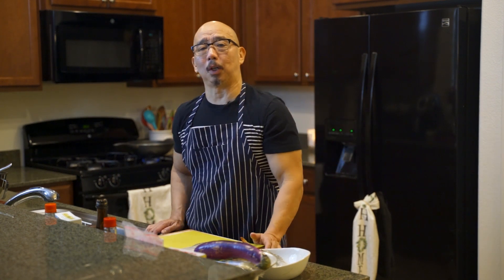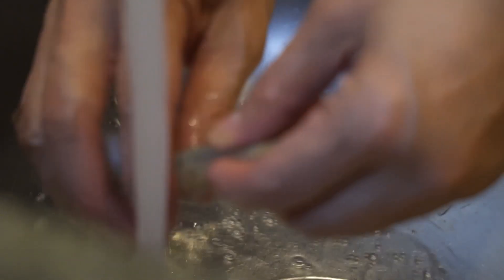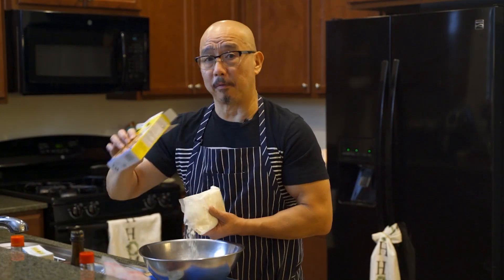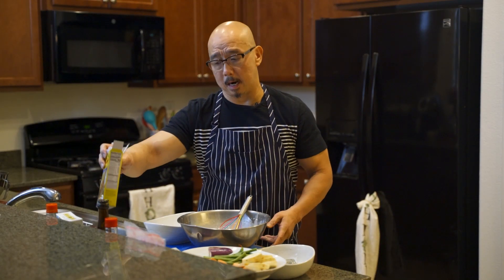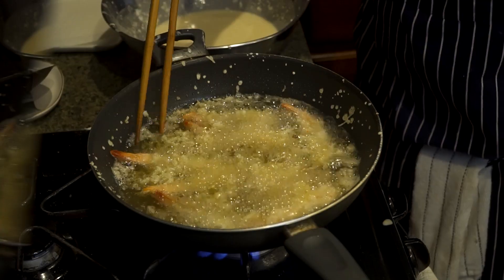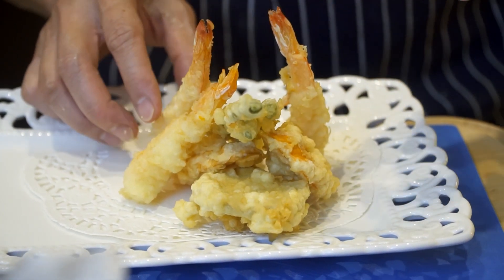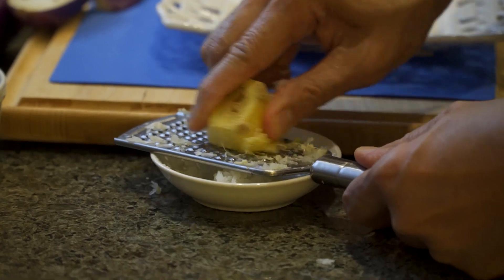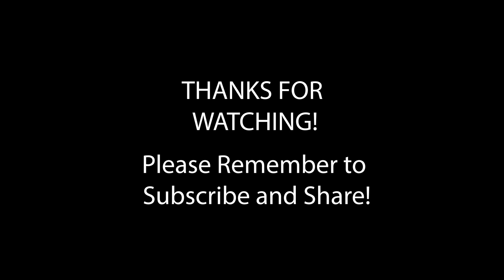My Tempura Secrets Gained From 20+ Years In The Japanese Restaurant Business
About This Episode:

Today I have for you one of the most popular and delicious dishes in Japanese Cuisine, Tempura.  The dish was introduced by the Portuguese residing in Nagasaki through the fritter-cooking techniques in the 16th century. The name "tempura" originates from the Latin phrase "quatuor anni tempora", which refers to the Ember Days, during which no meat is consumed.  If you ever wondered how the chefs get the shrimps straight,  wonder no more because I show you how to do it easily at home.  Hope you enjoy!

If you make this recipe please let know how it turned out in the comments!

About Me:
Hello everyone!  My name is Kiyoshi and this is my first YouTube Channel!  I would like to welcome you to my YouTube Channel where I will provide you with the most recent tips, tricks, and insight on anything and everything in the Hospitality industry!  Here's a little about me, I've spent nearly my entire life (almost 40 years) working in the restaurant industry and I have worked in also every position from the busboy, cook, chef, owner all the way up to Restaurant General Manager in some of the top restaurants on the Las Vegas Strip.